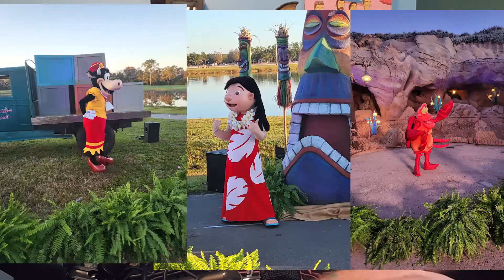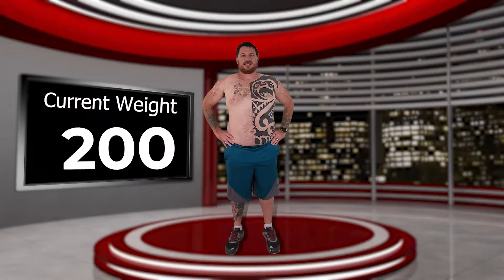11 Mile Training Run: What Worked and What Didn't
I Completed the 11 mile training run for the Dopey Challenge for Disney Marathon weekend.  I am testing my gear out and I learned some things worked and some things didn't.  Time to keep adapting to get ready for 48 miels.

I signed up for RunDisney's Dopey Challenge, but I need to lose 30lbs and only have 28 weeks to do it.  This is running the Disney Half Marathon, Marathon, 10k and 5k in 2023.  I also have to do this around my life, and I got pulled off the course last year...

The Dopey Challenge is running a 5k, 10k, half marathon and full marathon across 4 days.

---Current Running Gear---

Don't Chafe
Compression Socks
Plantar Fasciitis Socks LOVE THESE!
Running Shoes
Electrolyte Powder
Running GPS Watch
Small Running Vest
Big Running Vest
My Favorite Headphones

---Current Weight Training Gear--
Electrolyte Powder
Fitness Watch
Adjustable Weights
My 2nd Set of Adjustable Weights
Weight Bench
Wrist Wraps
Protein Powder *Vanilla*
Step Up

About Me:
I have 3 kids, 2 dogs and am married. I have a hyrbid job and love junk food!